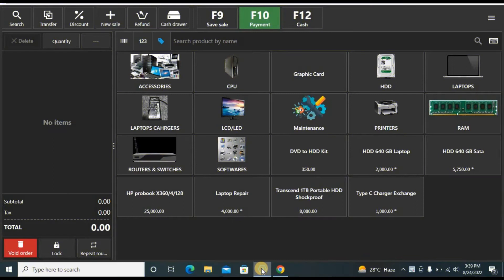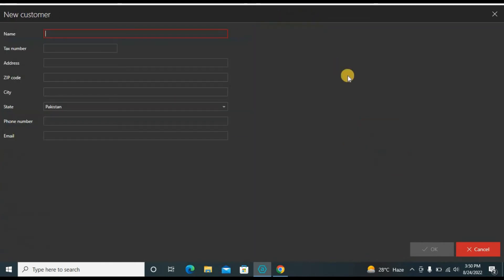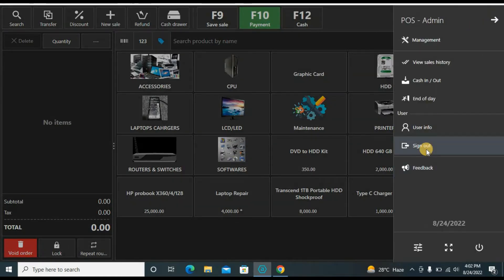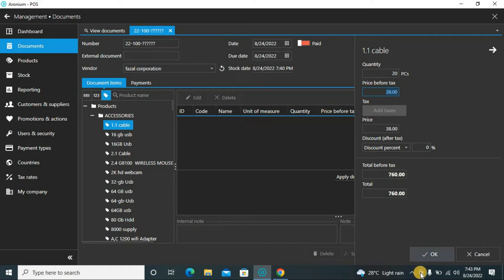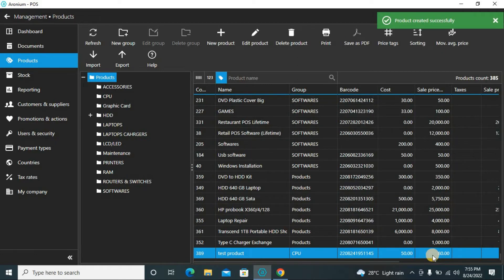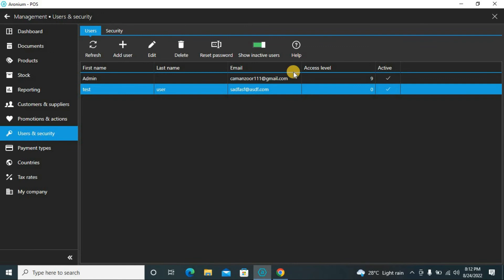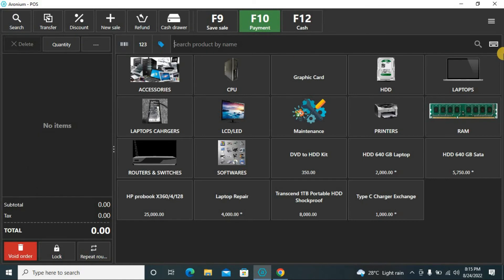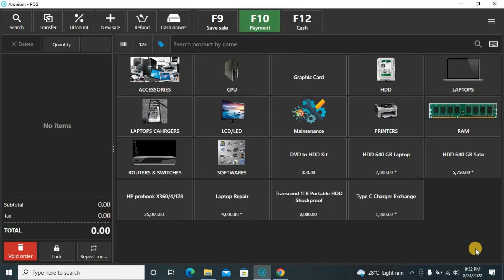Retail POS | Grocery POS | Point of Sale | Shop POS | Easy POS | Aronium POS | Aronium Free Tutorial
This video is about the retail Point of Sale system. POS is explained in the easiest way. This POS can work for the following businesses:
- Electric Shop
- Grocery Store
- Hardware Shop
- Laundry Business
- Mobile Shop
- Vegetable Shop
- Fruits Shop
- Barber Shop
- Salon
- Beauty Parlor